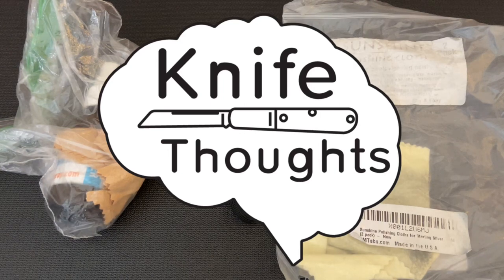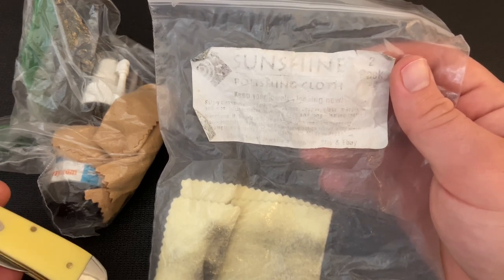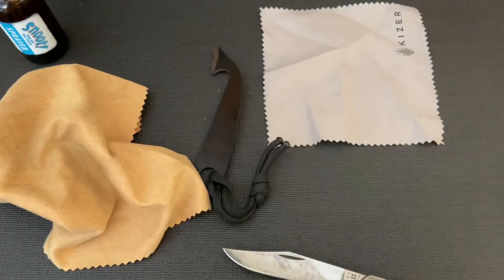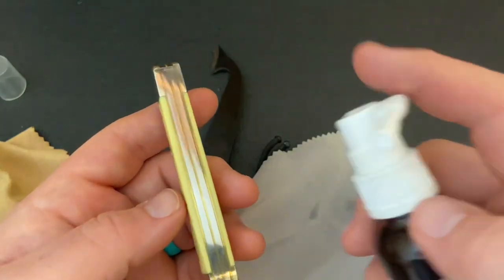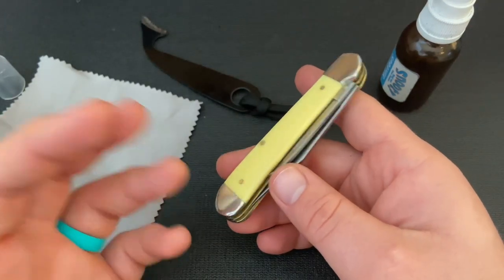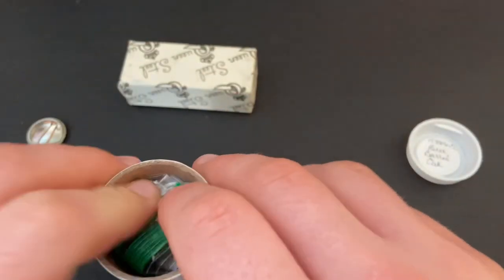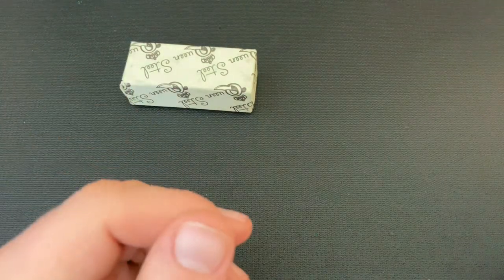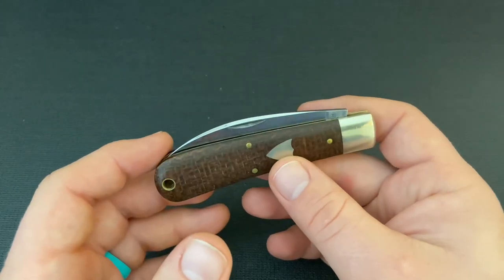How to Maintain and Store Traditional Knives (Slipjoints, GEC 1095, Case CV, Carbon Steel, etc.)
How to Sharpen your New GEC / Case / Rough Ryder Knife; An Informal Knife Thoughts Walk Through